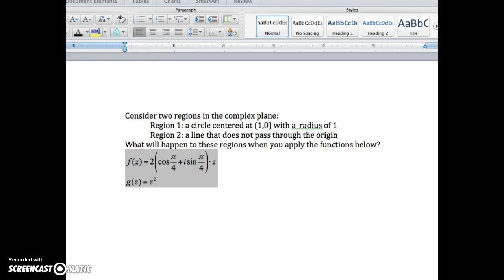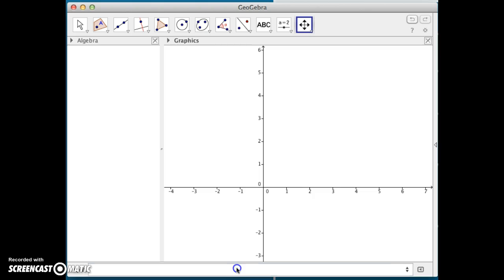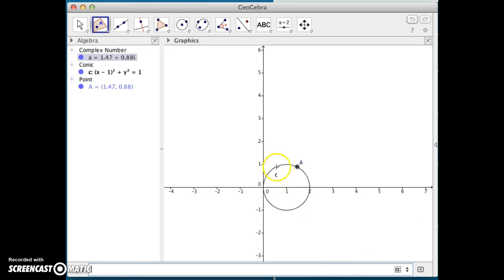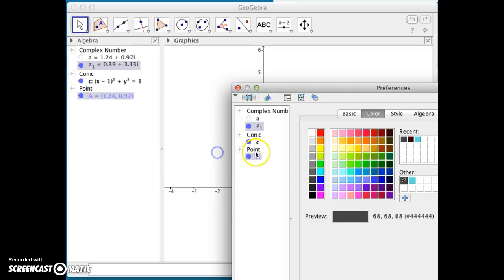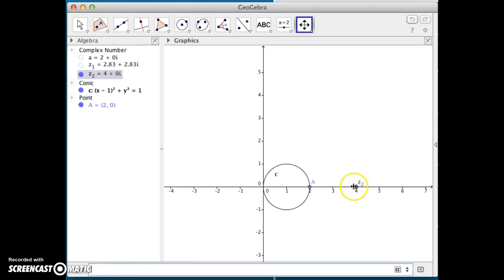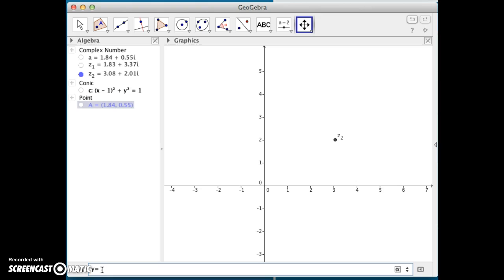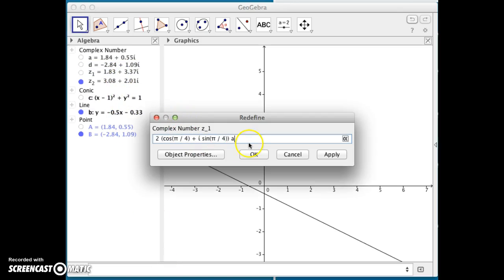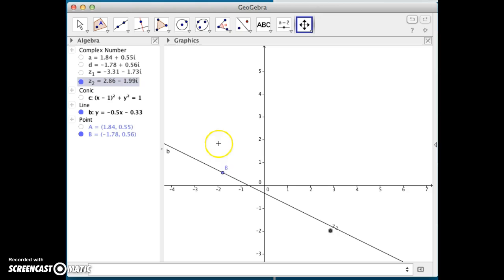Complex Maps with GeoGebra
I use GeoGebra to investigate the effect of 2 complex functions on two regions. The problems are from Al Cuoco's 2005 book, Mathematical Connections: A Companion for Teachers and Others.